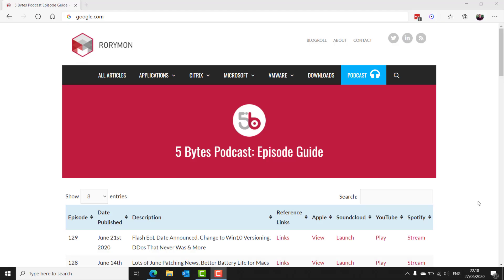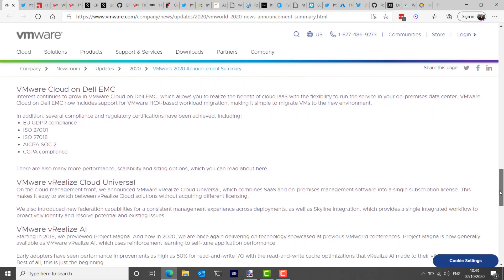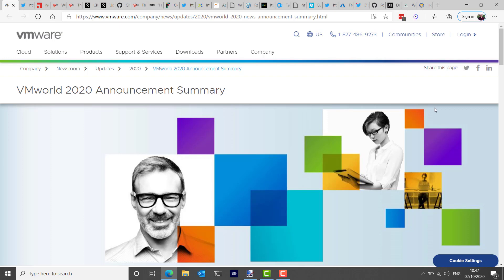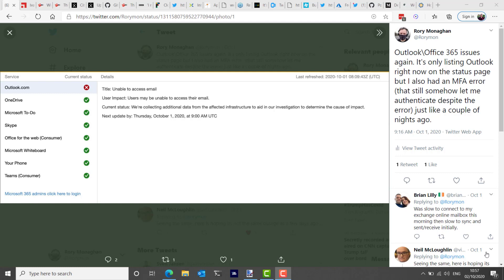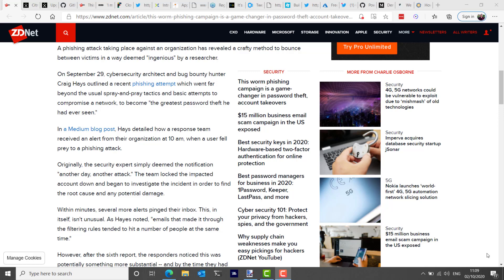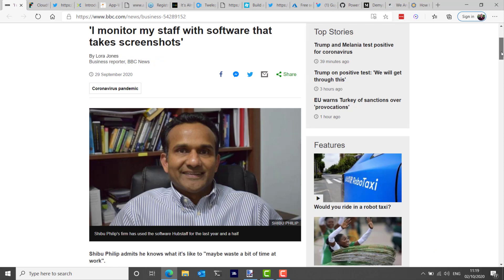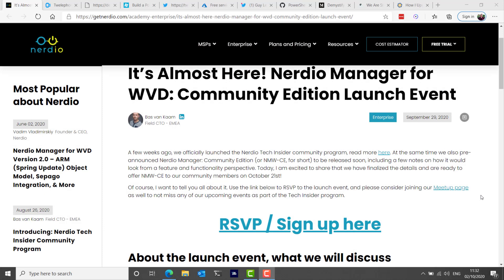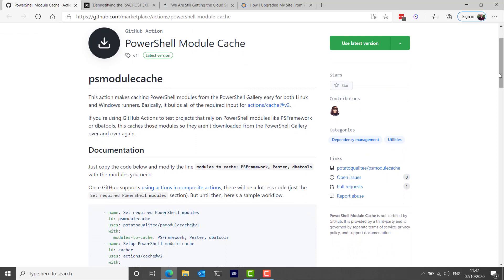VMWorld Highlights, Bad Week for Office 365, CVAD 2009 & More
Episode 144 - VMWorld Highlights, Bad Week for Office 365, CVAD 2009 & More

Audio Only Version and Offline Download
Available From Soundcloud: